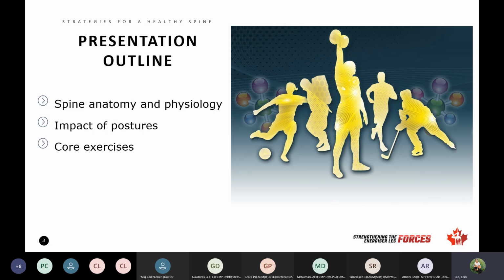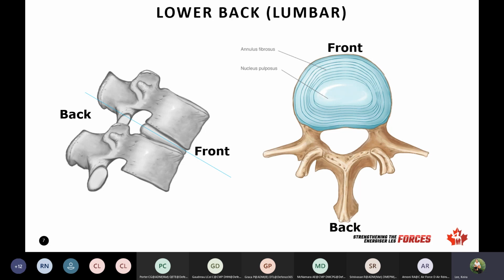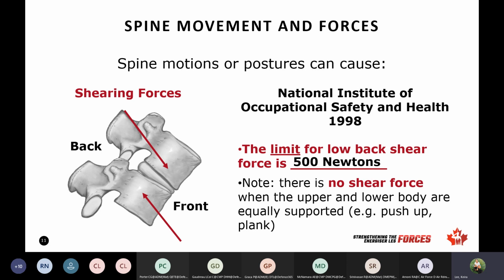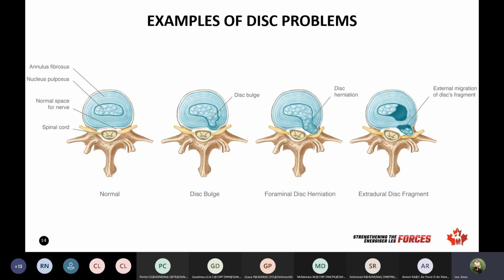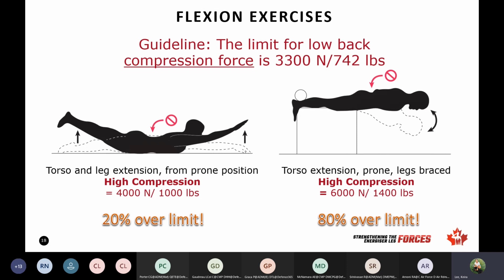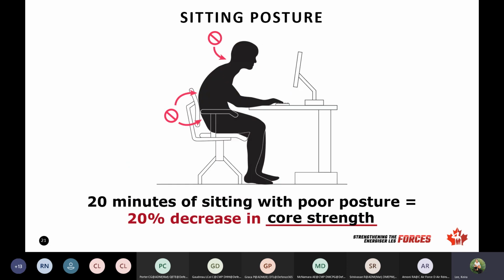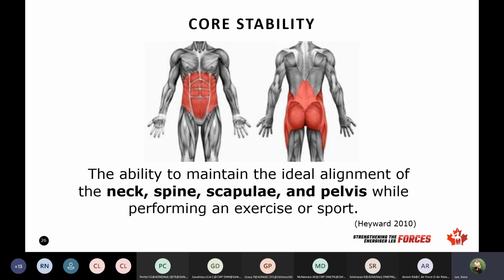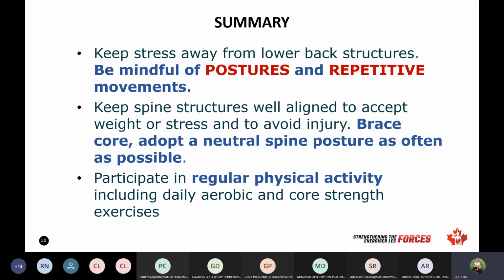Spine Health and Core Strength Webinar, English, Keira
Learn how to strengthen your core to support a strong and healthy spine during exercise, everyday living, and at rest. This webinar is a segment of the injury reduction strategies workshop with a focus on posture, core strength and stability.